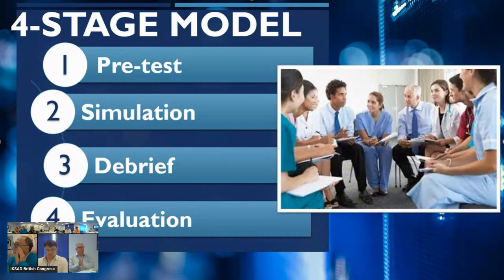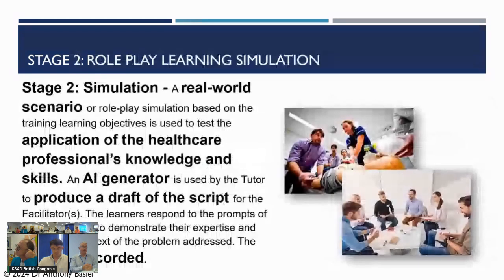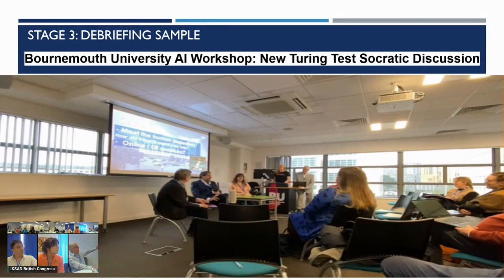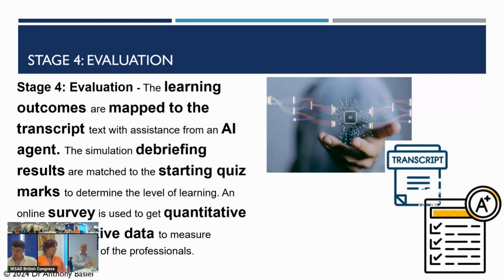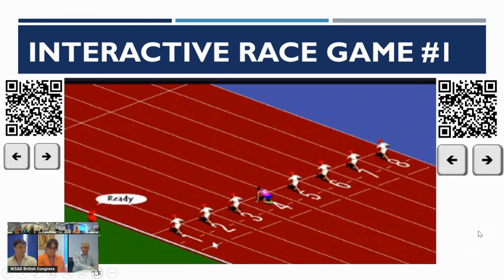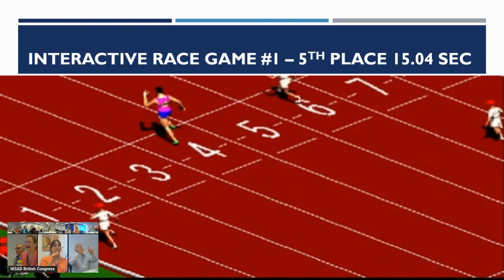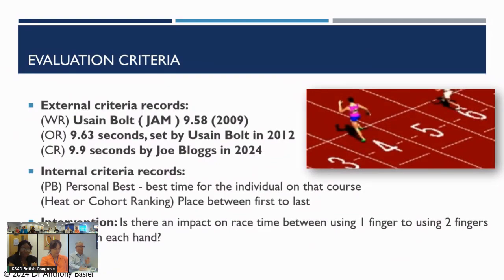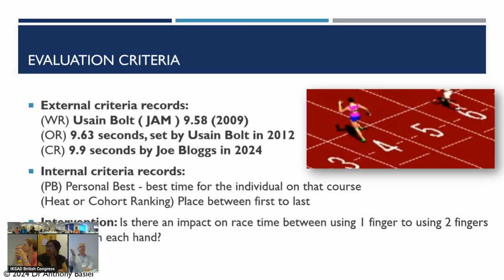Dr Anthony Basiel demonstrates AI for healthcare training at the first IKSAD British Congress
A video recording of invited speaker Dr Anthony "Skip" Basiel" at the inaugural IKSAD British Congress on Interdisciplinary Research and Practices. Skip spoke about his work at Bournemouth University to tackle the challenges of the Ageing Society through interactive online learning platforms and the use of AI.

The first IKSAD British Congress on Interdisciplinary Research and Practices took place at the Royal Society of Medicine HQ in London on June 27th. It featured invited expert speakers and panel discussions on the following themes:-
• Lifestyle medicine and Healthy Ageing
• The Power of the Mind and mental Health
• Big Data, AI, Preventative Healthcare, Chronic Health and Rehabilitation
• Global Health Perspectives
The event was live streamed into YouTube and Linkedin platforms.
This recording was produced using the Streamyard platform with video and audio captured from the OWL video conferencing technology and, in the case of remote speakers, their own webcams and audio technology. The videos are unedited and the sound/video quality is as experienced by the livestream audience.